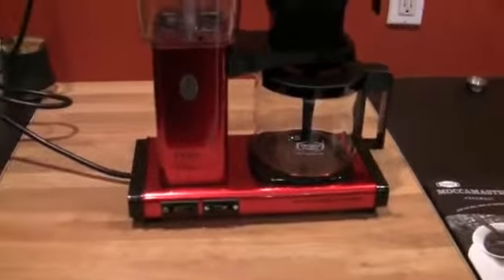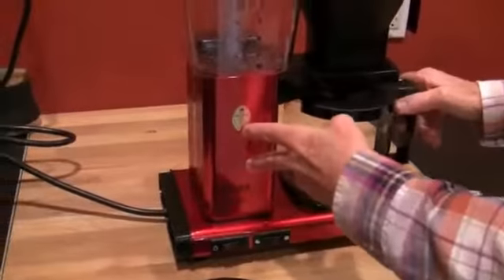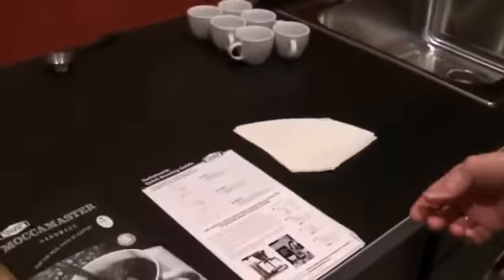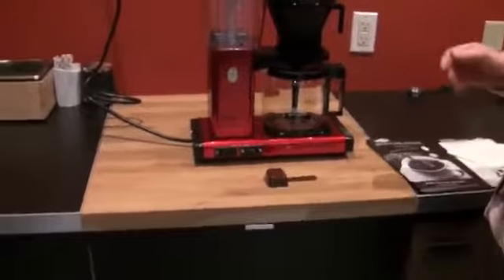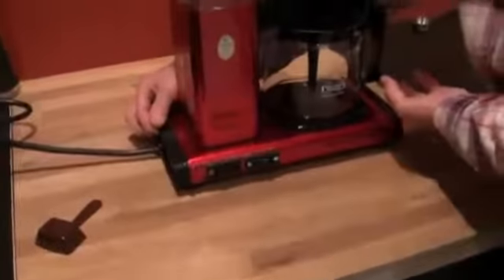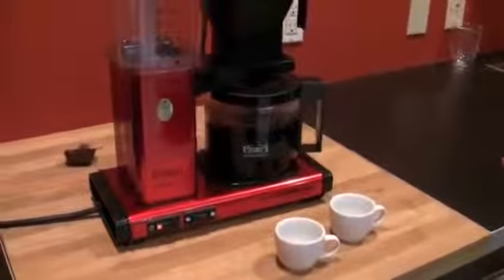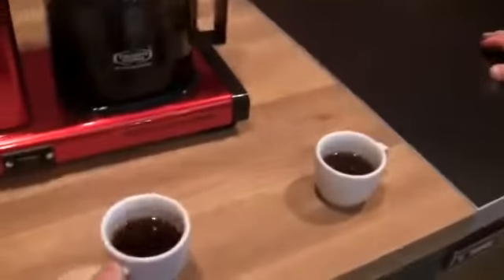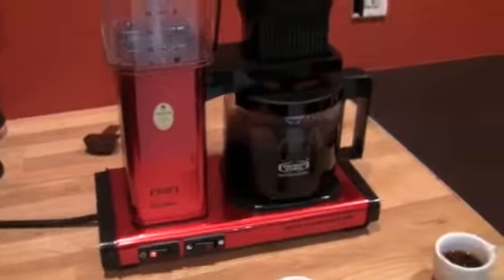Crew Review: Limited Edition Technivorm KBG741 in Red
Featuring the same great functionality of its KBG731 brethren, this limited edition model is in a super sassy, gorgeous red! Pick one up this holiday season.